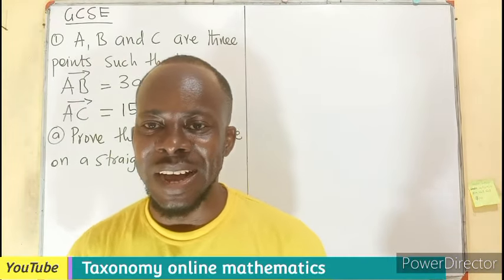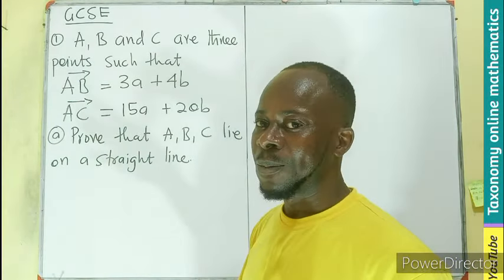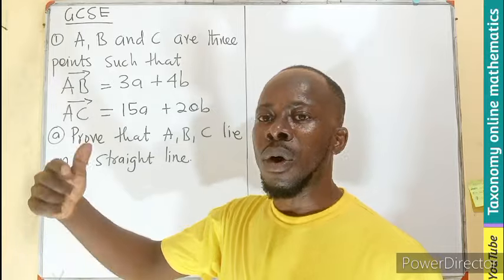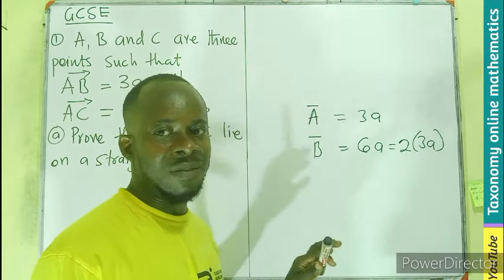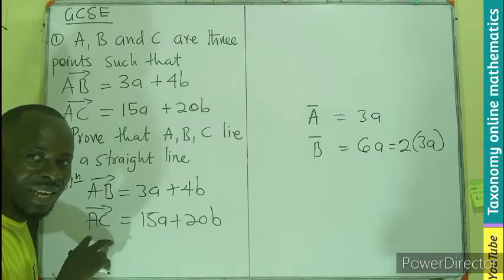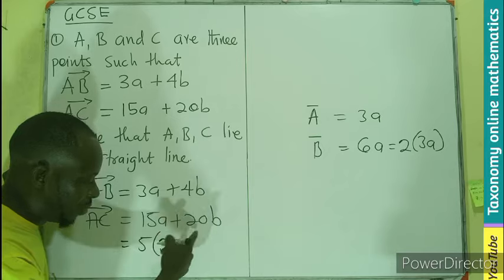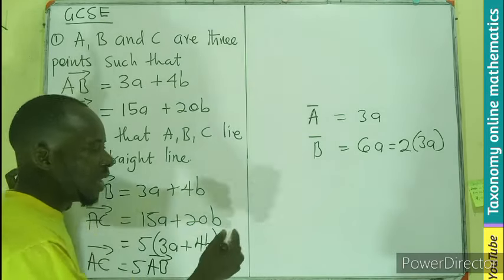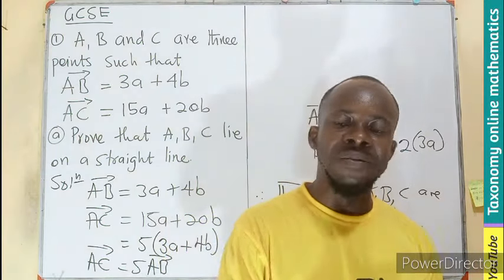GCSE: How to prove that three points are in a straight line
How to prove that three points are in a straight line